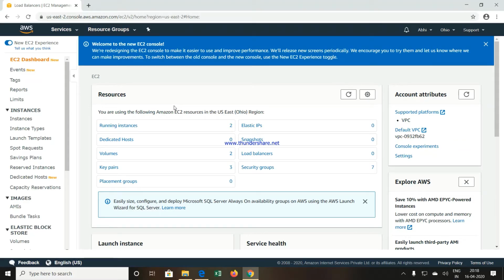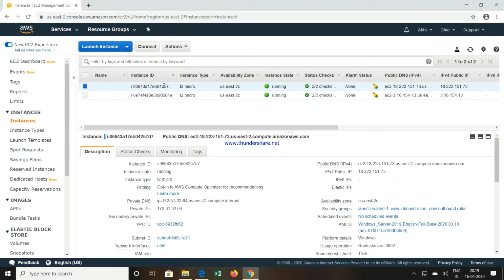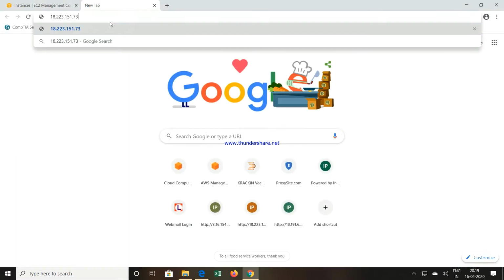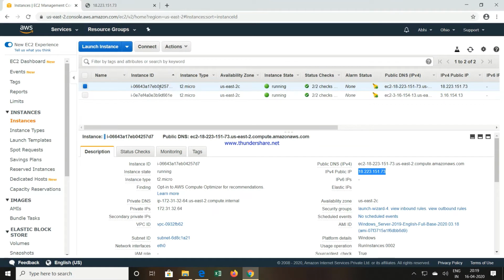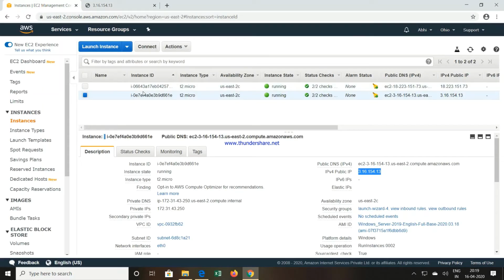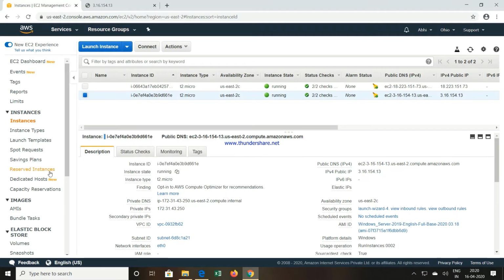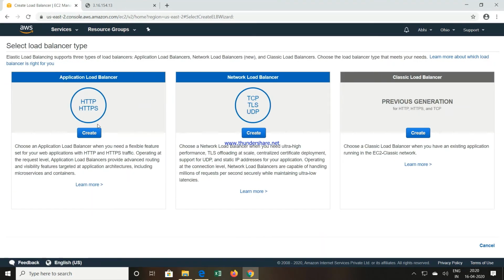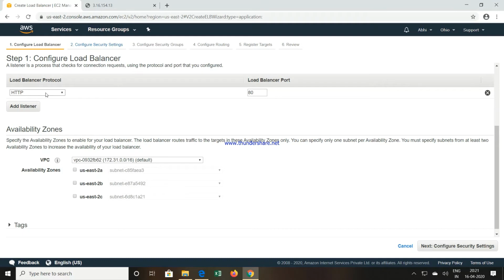Load Balancer in AWS Cloud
This will help you understand how to create Load Balancer in AWS Cloud.